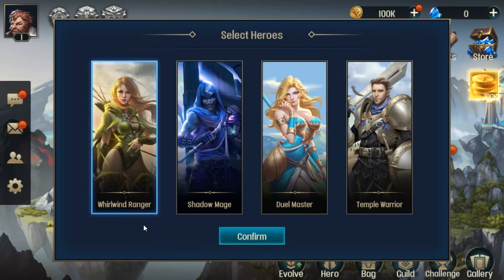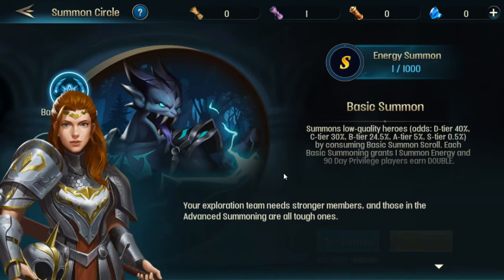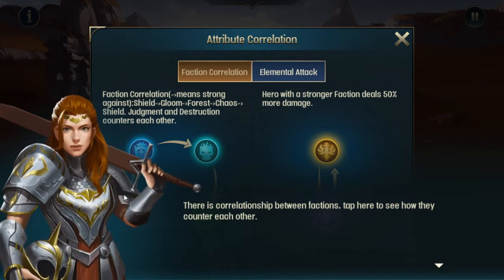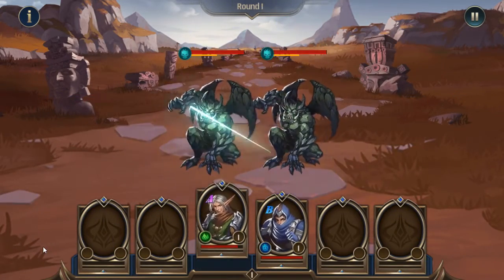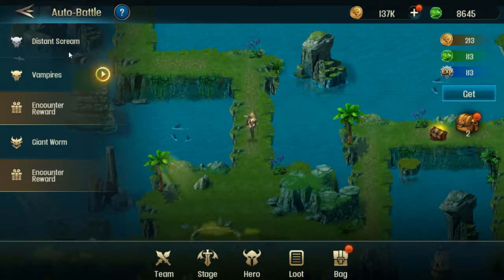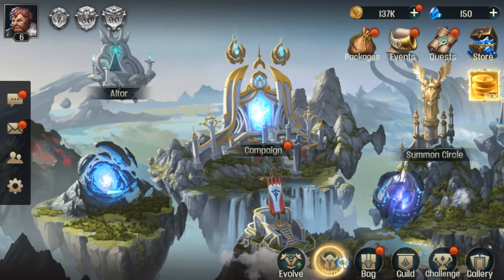Dungeon Rush: Rebirth Gameplay | Mobile Game | Another Full-Auto Game